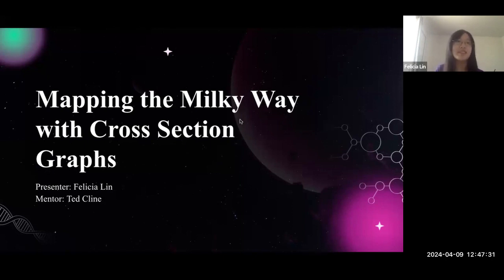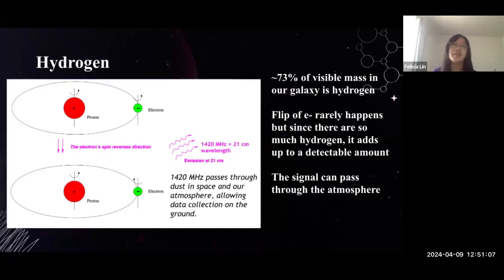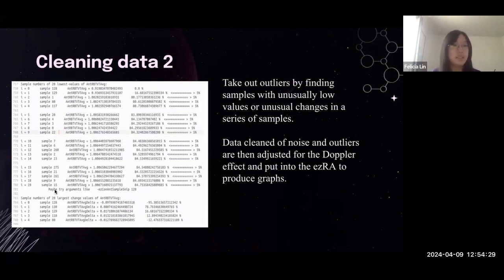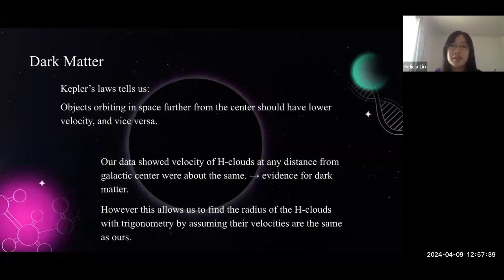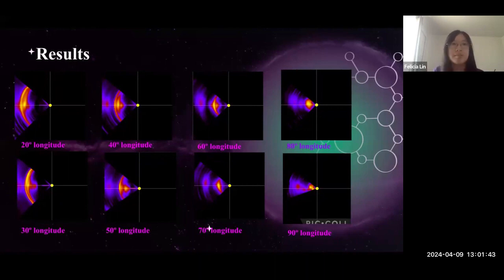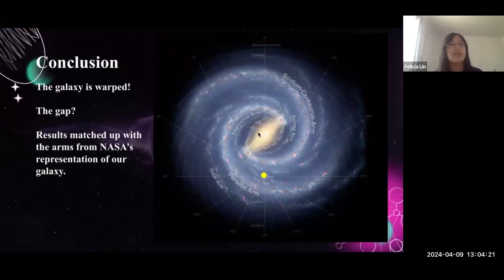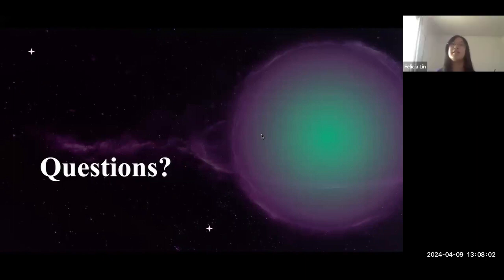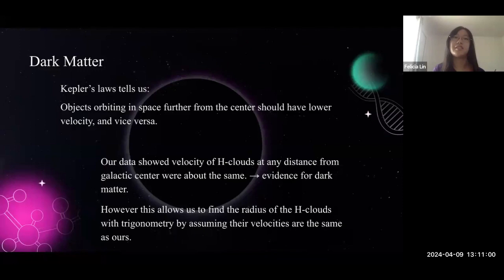Felicia Lin: Mapping the Milky Way by Cross Section Data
SARA 2024 Western Conference - Dallas, Texas